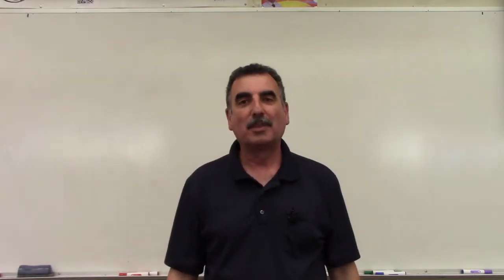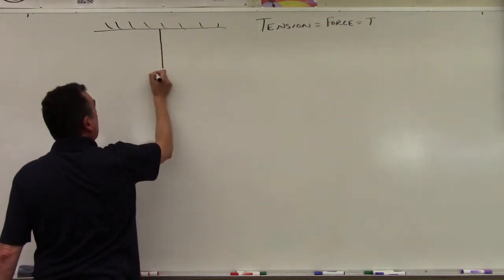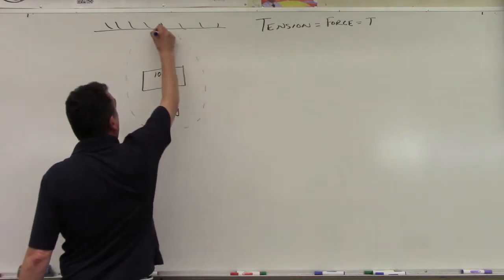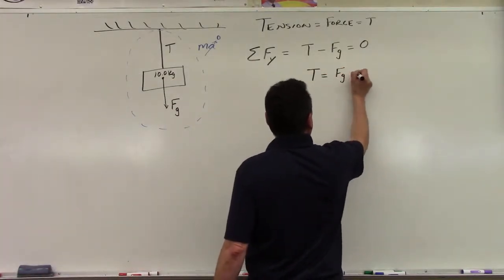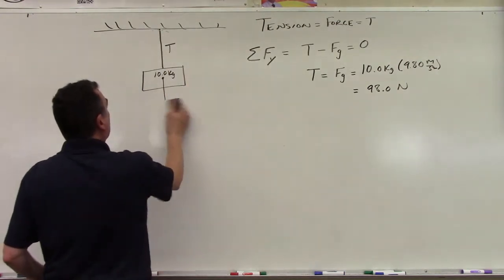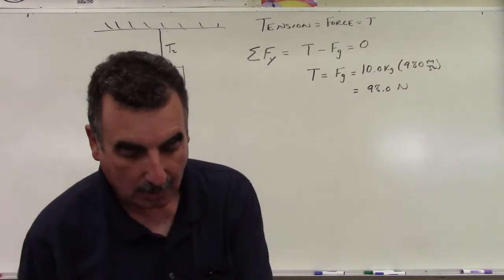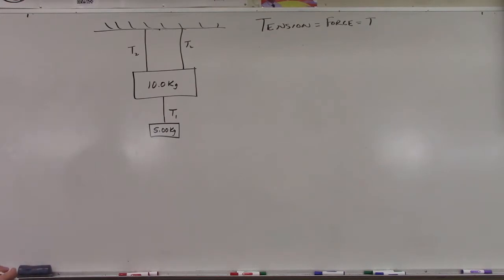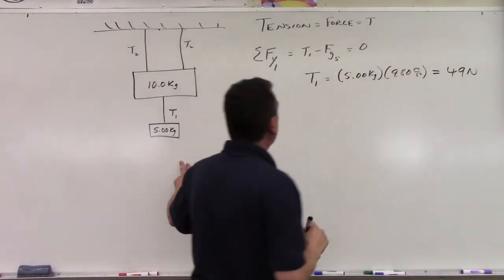Tension due to Hanging Mass Part 1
You will learn how to determine the tension on a chord or chords due to a hanging mass/es, while not accelerating.